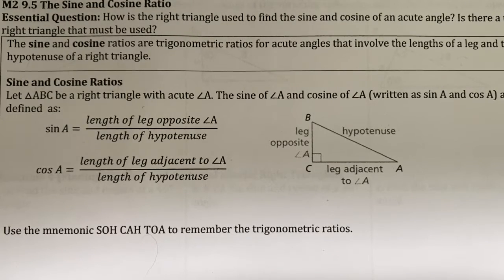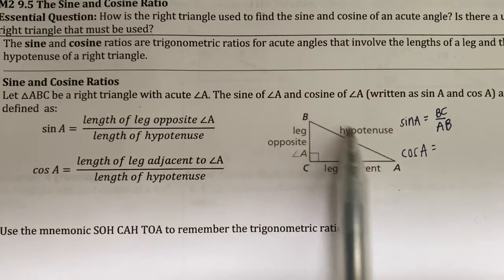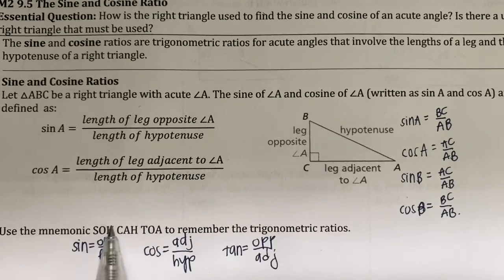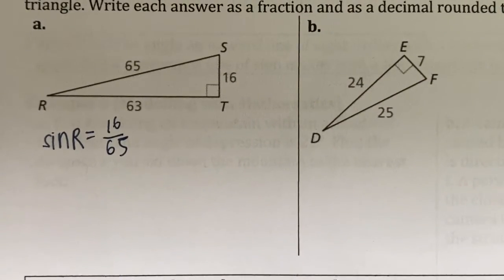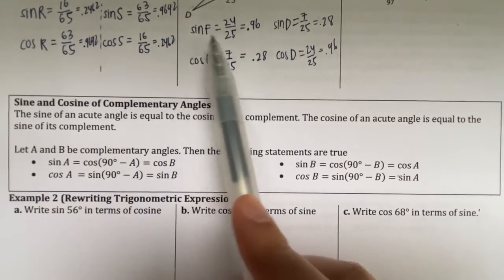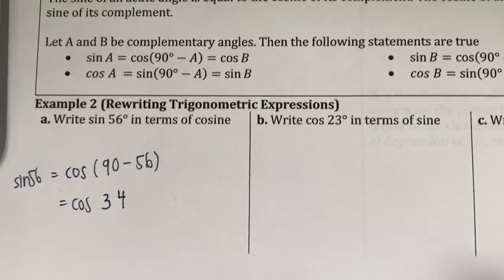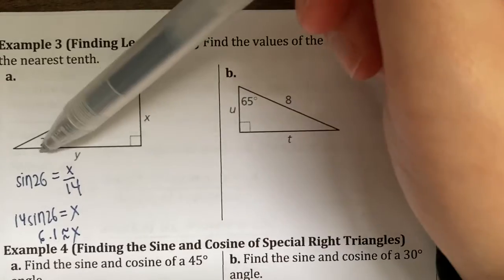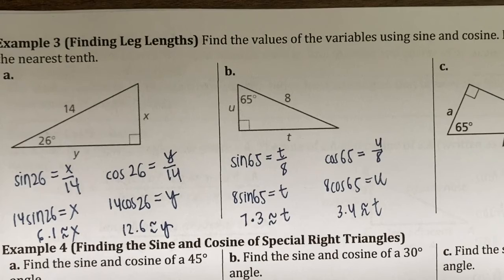Math II 9.5 Sine and Cosine Ratios (Part One)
Topics covered:
-Sine and Cosine Ratios
-Sine and Cosine of Complementary Angles
-Finding side lengths using sine and cosine